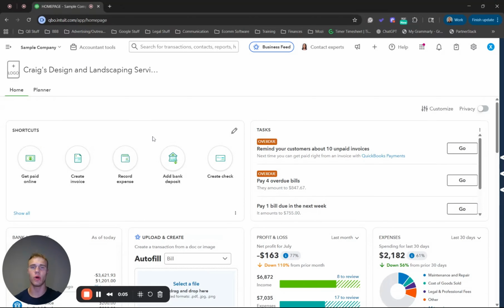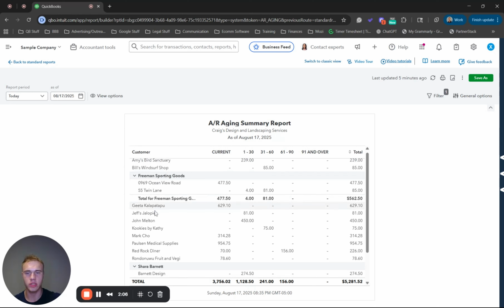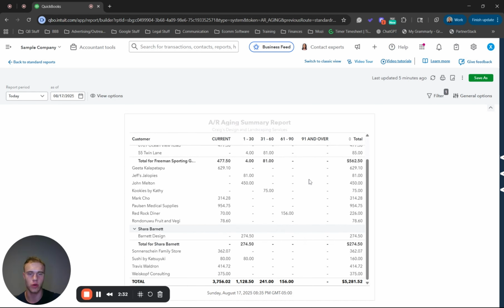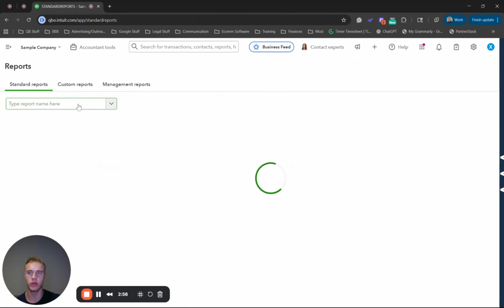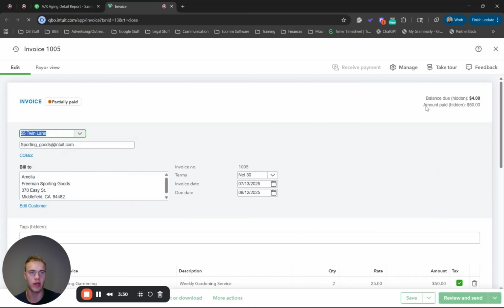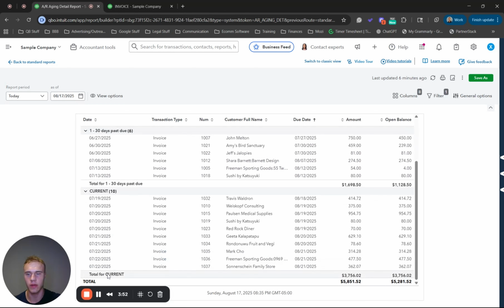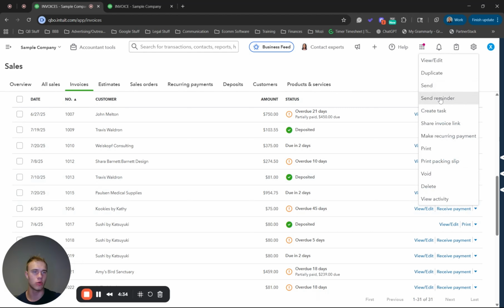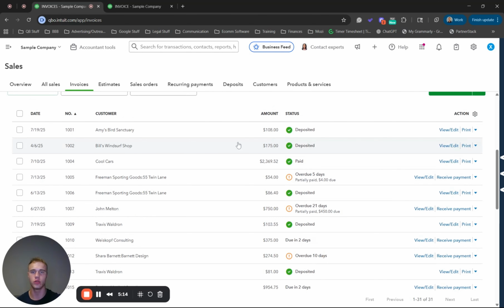Get Paid on Time with the Accounts Receivable Aging Report in QuickBooks Online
Struggling to keep track of who owes you money? 💸 Staying on top of your accounts receivable is crucial for healthy cash flow. In this video, I’ll show you exactly how to use the Accounts Receivable Aging Summary and Detail reports in QuickBooks Online to monitor overdue invoices, prioritize collections, and make smarter business decisions